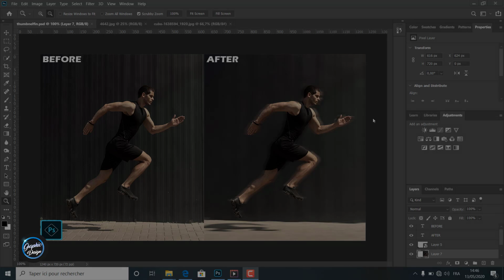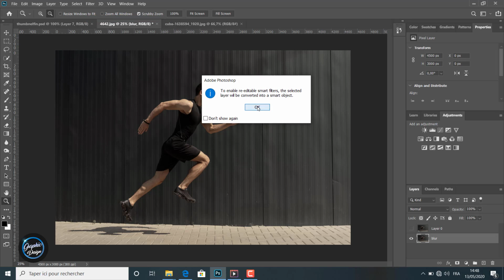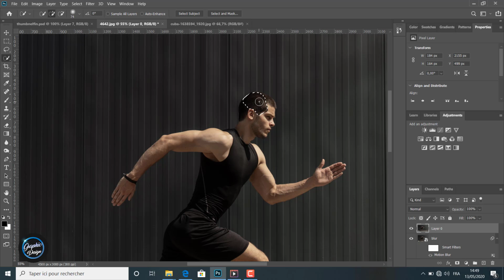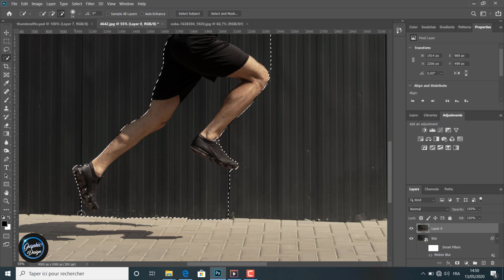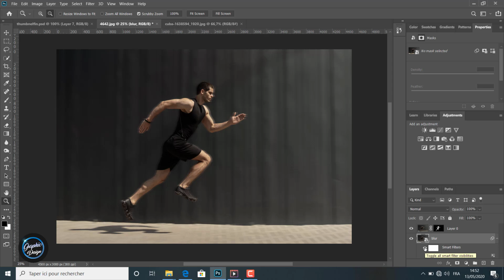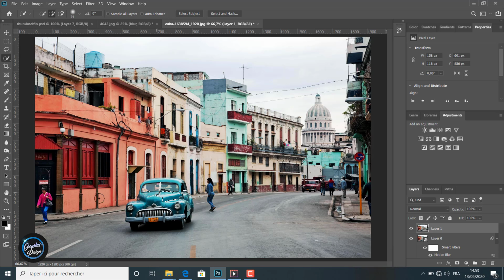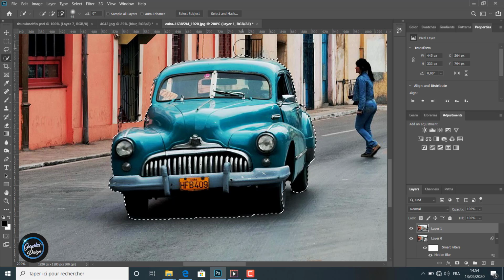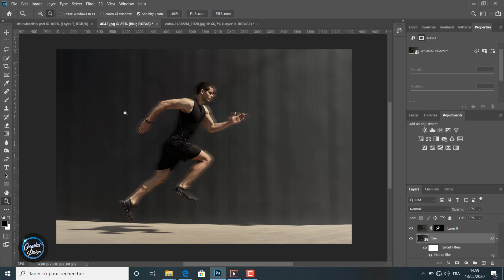How to fake realistic motion blur in photoshop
Learn how to create fake realistic blur in any image you want to add a sort
of motion and mouvement,this tutorial is verry usful for any graphic designer you will need this technique in so many artworks.